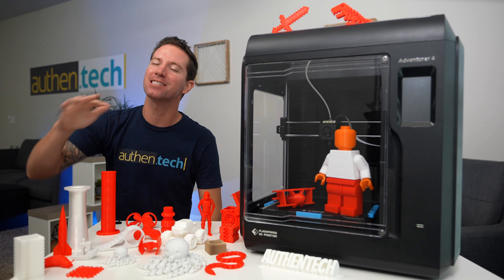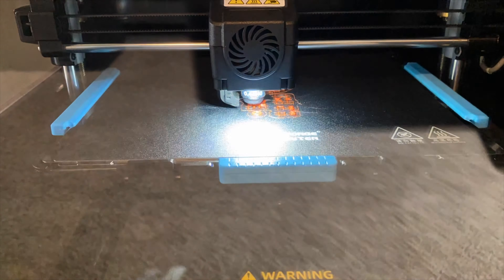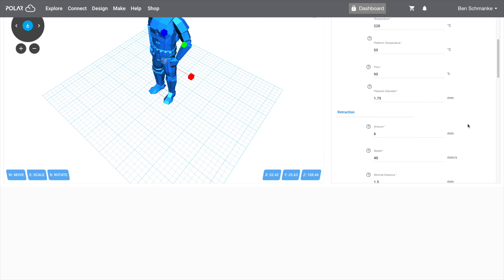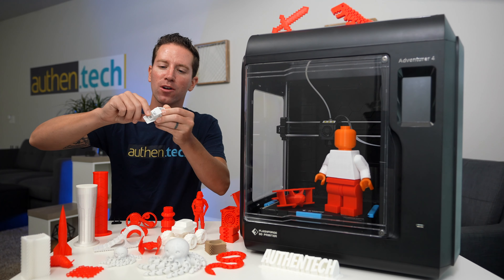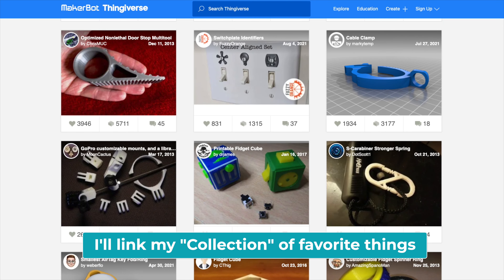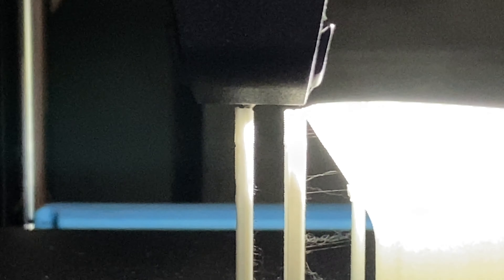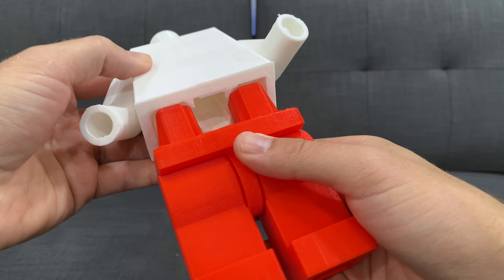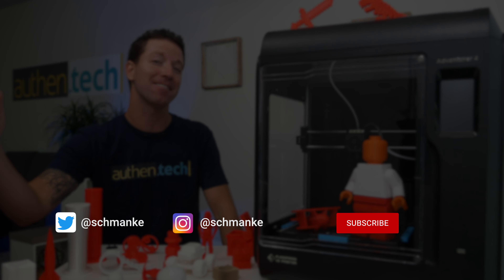The Best 3D Printer?! FlashForge Adventurer 4 REVIEW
This is my in-depth review of the new Adventurer 4 from FlashForge. I've been printing almost non-stop with it for 6 weeks, and it produces some incredible 3D prints with very little effort or experience. It has all the smart features like WiFi and Cloud printing, integrated HD camera, magnetic flexible build plate, touchscreen display, fully enclosed with HEPA filtration... the list goes on making it possibly the best 3D printer of 2021!

Chapters:
0:00 Intro
0:40 Unboxing/setup
2:10 Enclosed chamber
2:26 Wifi & Cloud printing
4:21 My favorite 3D prints!
7:56 Camera/Remote monitoring
8:38 Touchscreen menus
8:48 Sound volume
9:03 Build volume
9:15 Magnetic plate
9:34 Other smart features
9:44 Quick release nozzle
9:59 Issues/Wishlist items
12:02 Concluding thoughts